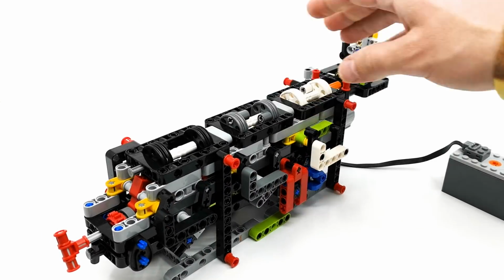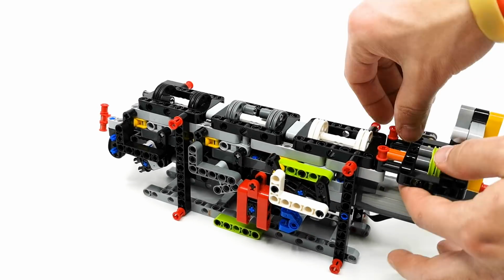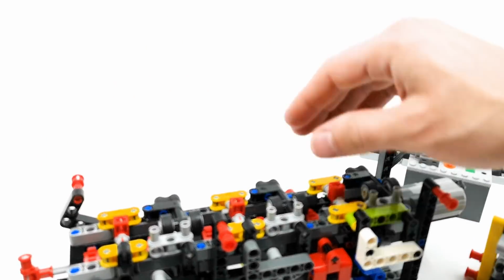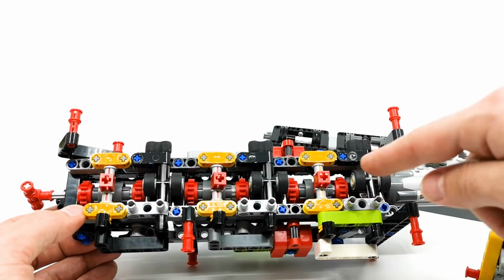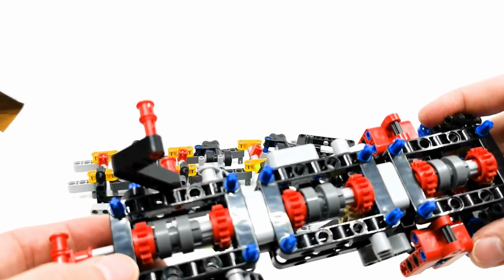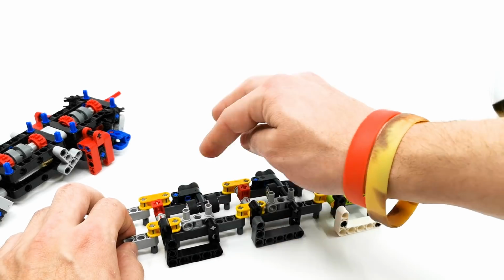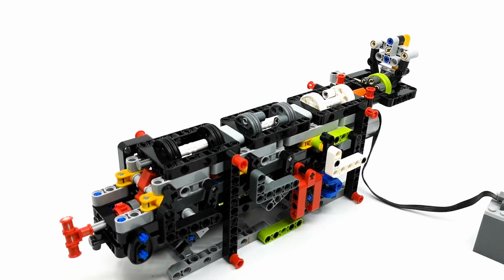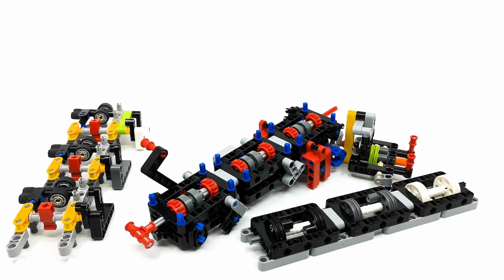Technic 6 speed sequential gearbox concept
This video is showcasing my brand new sequential gearbox concept which does not require specialized parts and uses a total of only 12 toothgears.